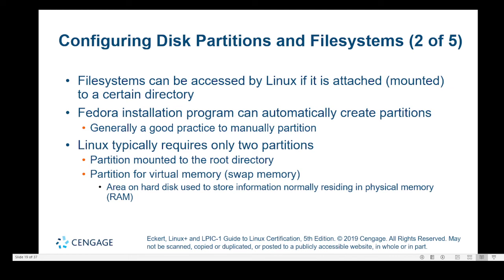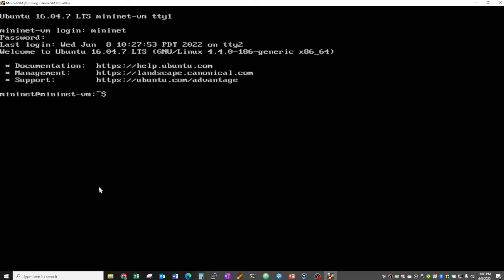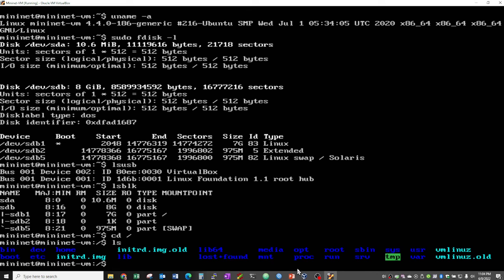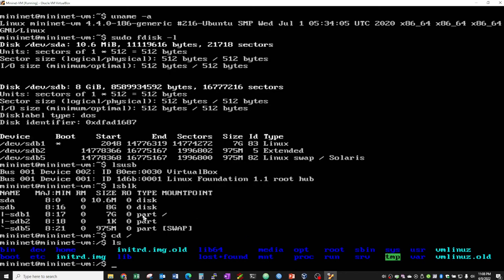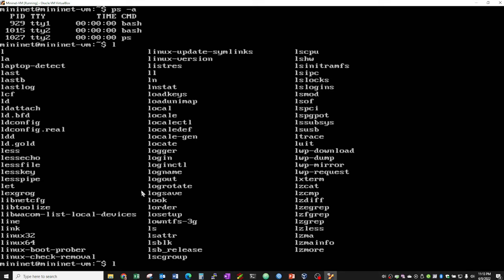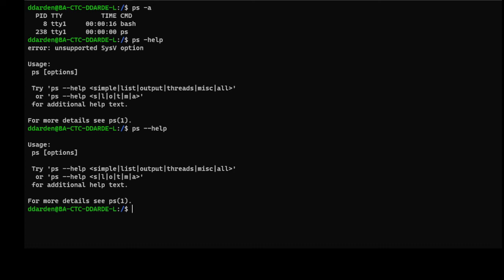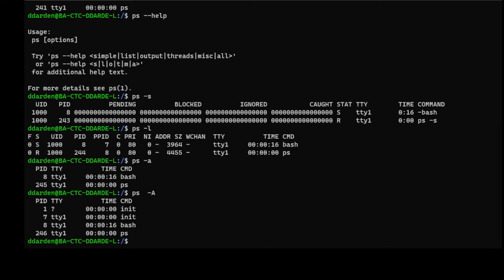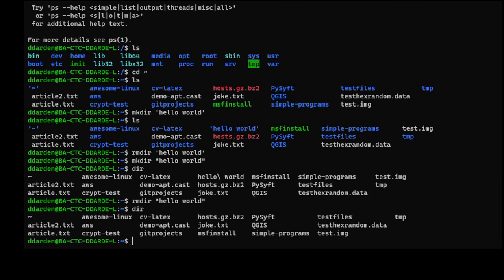ITCC 1314 Module 2 Part 2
This video will discuss some differences between Linux and Windows in the nature of the filesystem, and discuss some concepts such as drives, partitions, filesystems, shells, gui's, and terminals; There will be some commands demonstrated and general discussion about command formats.